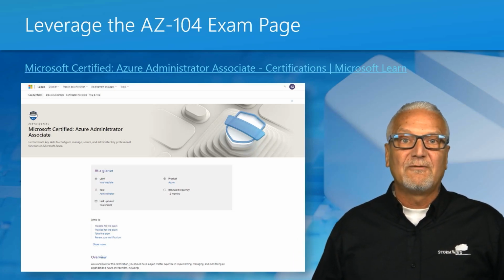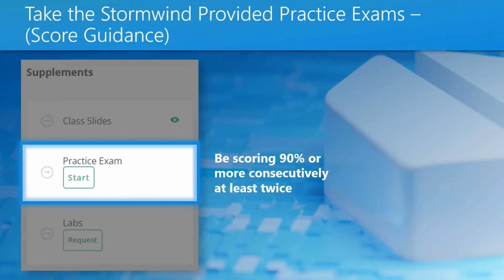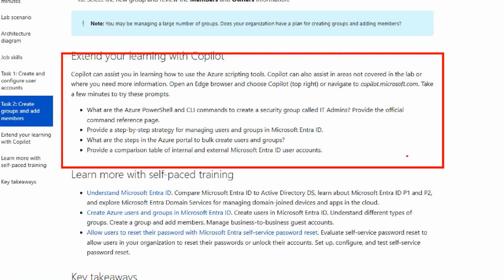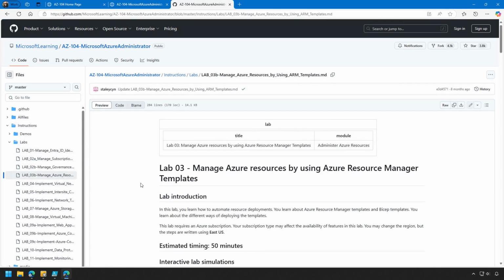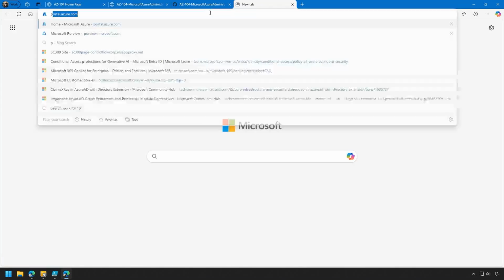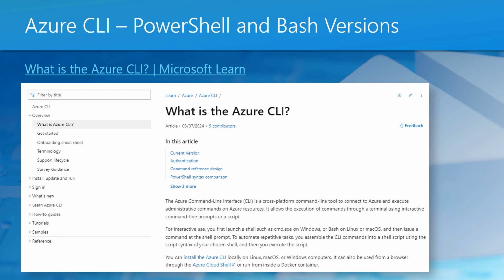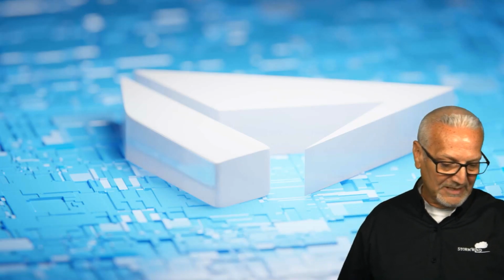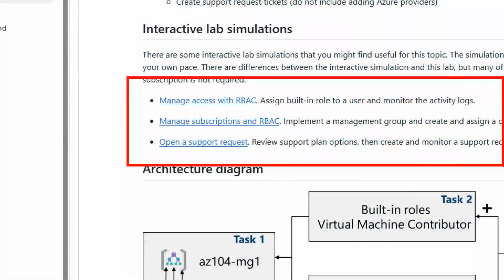AZ-104 Exam Preparation Guide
Learn how to effectively prepare for the Microsoft Azure Administrator (AZ-104) certification exam with this comprehensive guide from StormWind's Azure expert, Spike Xavier. This video covers key study resources including Microsoft Learn content, practice assessments, exam simulations, and hands-on labs. Discover time-saving tips for mastering Azure CLI, PowerShell, ARM templates, and Bicep files. Perfect for IT professionals looking to validate their Azure administration skills.
➡️ Find more comprehensive IT and project management training at StormWind Studios